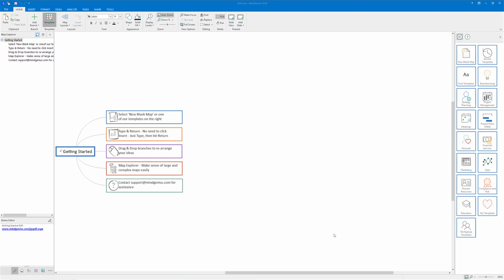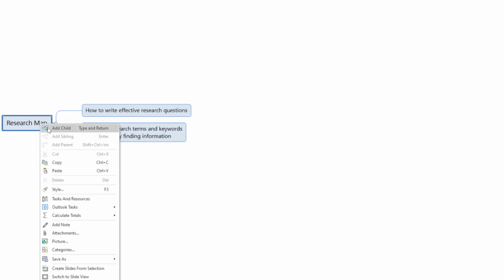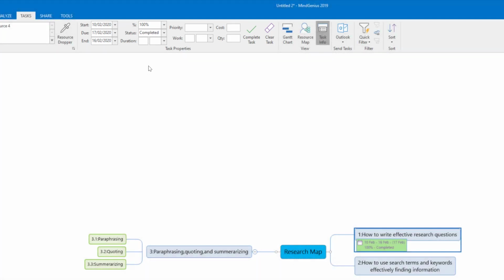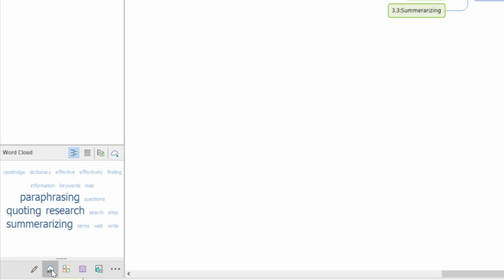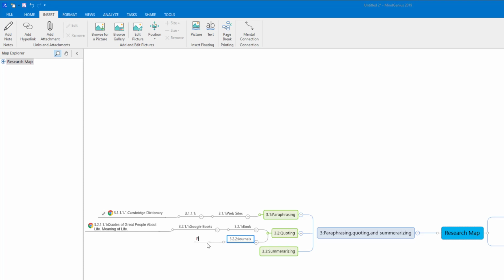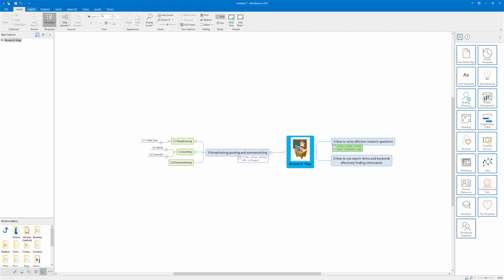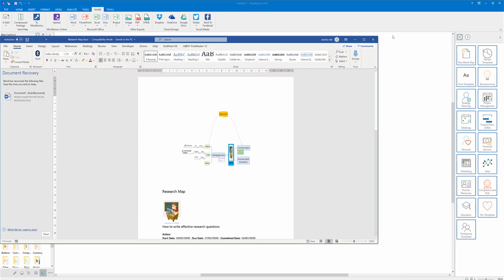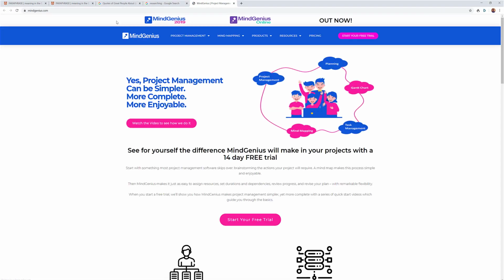MindGenuis Pc 2019 Quick Tutorial on the Basics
What else can MindGenius do?
Make every meeting purposeful and focused. Solve problems faster, and more thoroughly. Jump-start any writing project. Boost your creativity. ​
MindGenius is a powerful tool that empowers clear thinking and creativity.​

MindGenius will help you plan and guide your meetings to keep everyone on track and get more done.​

Use Solution Finder – a bonus MindGenius tool – to help your team accelerate problem-solving. ​

MindGenius can help you overcome writer’s block and launch any writing project. ​

Try mind mapping any project, challenge, goal, or dream — in your work life or personal life. You’ll see how MindGenius engages your mind in new ways, draws out insights, and boosts your creativity. ​

MindGenius is an education cognitive power tool that will transform the way you work.

Let us show you MindGenius in action and watch our webinar where you will learn how MindGenius can benefit not only you but your students and colleagues.